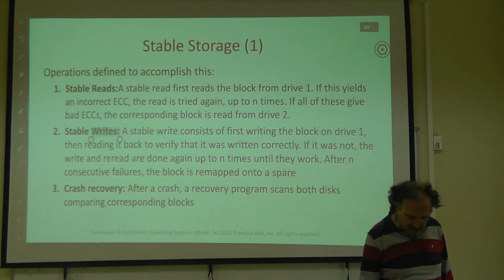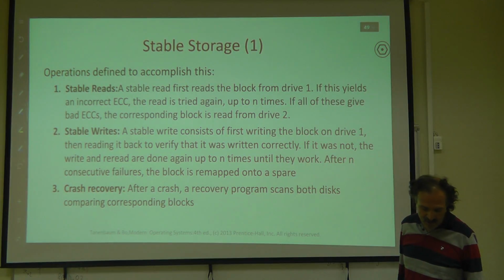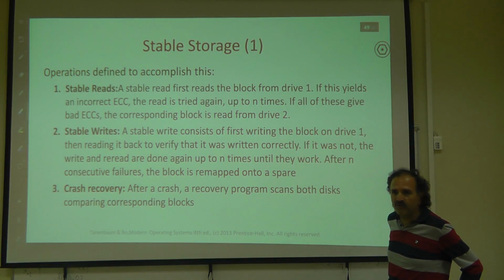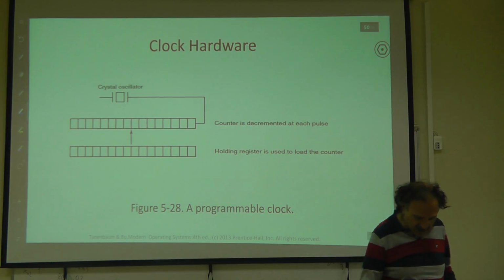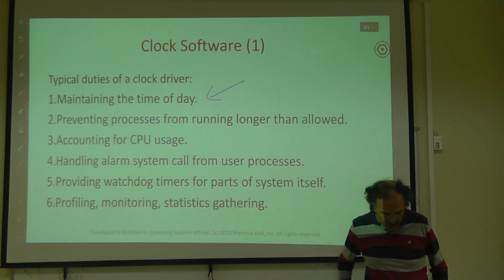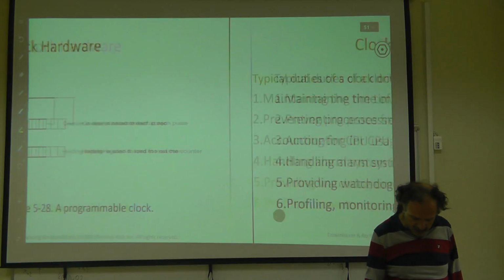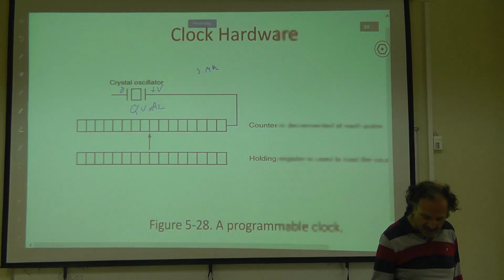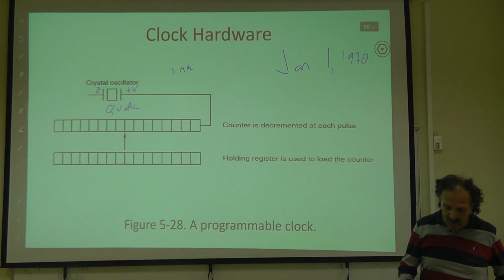2016 Spring GTU CSE 312 Lecture 22 Apr 26 00002